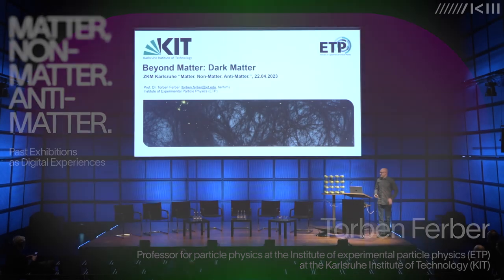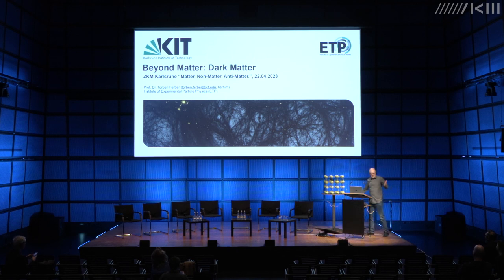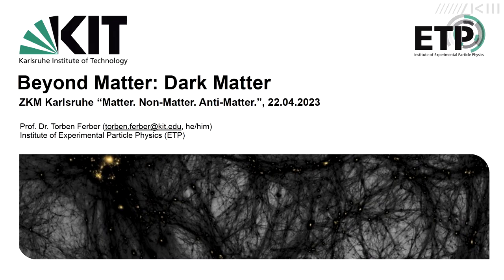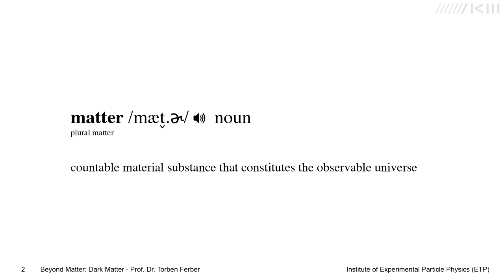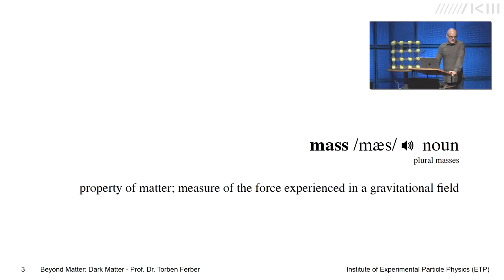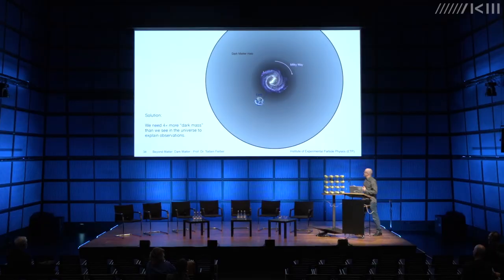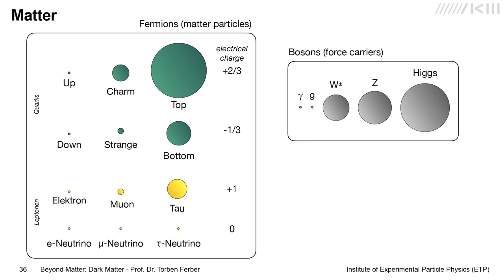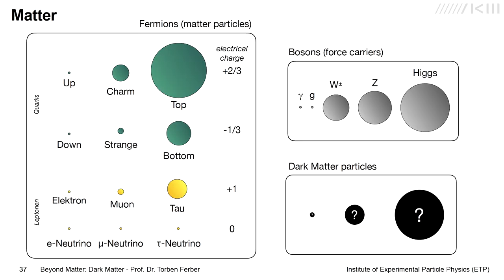Torben Ferber: Beyond Matter – Dark Matter | Matter. Non-Matter. Anti-Matter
Woraus besteht das Universum? Im Vortrag erklärt der Teilchenphysiker Prof. Dr. Torben Ferber vom Karlsruher Institut für Technologie (KIT) warum dunkle Materie so bedeutend für die Forschung ist und wie die Wissenschaft versucht mehr darüber zu erfahren.

Der Vortrag ist Teil des praxisbasierten Forschungs- und Entwicklungsprojektes »Beyond Matter« und findet im Rahmen der Ausstellung »Matter. Non-Matter. Anti-Matter« statt. Gefördert wird das Projekt von der Europäischen Kommission und der Bundesbeauftragten für Kultur und Medien.